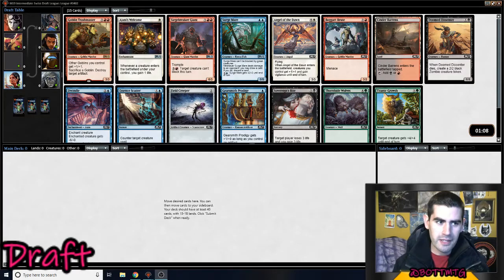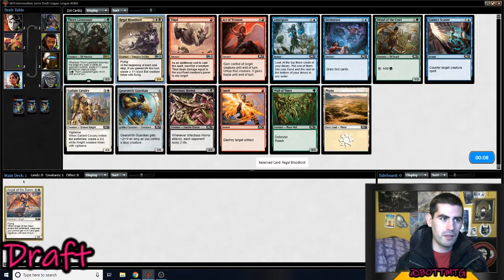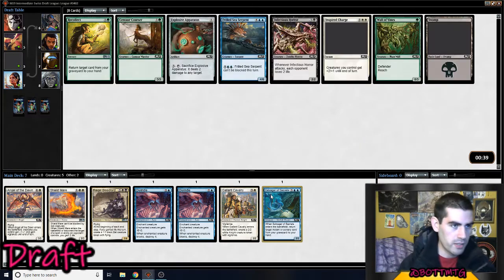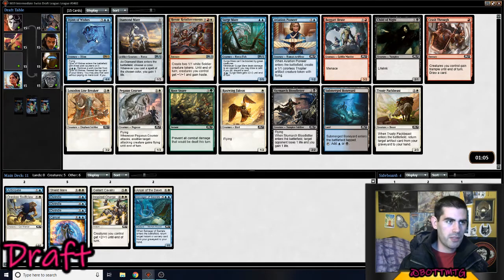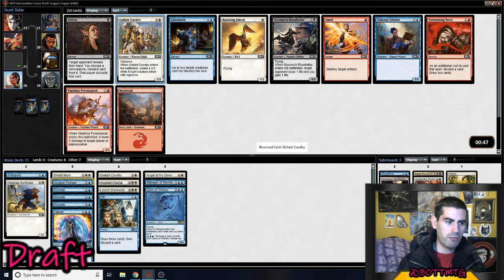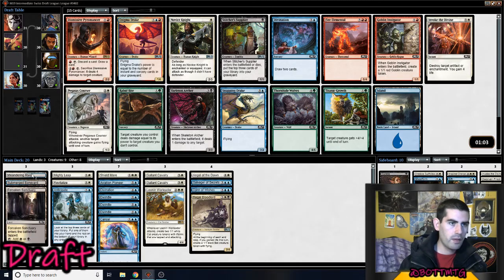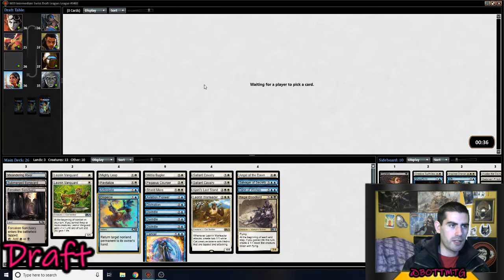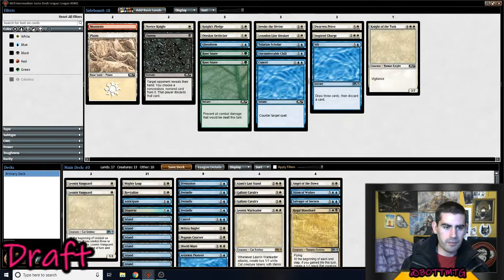Coreset Magic 19 Draft #6 /M19/MTG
We draft a sweet blue white deck here